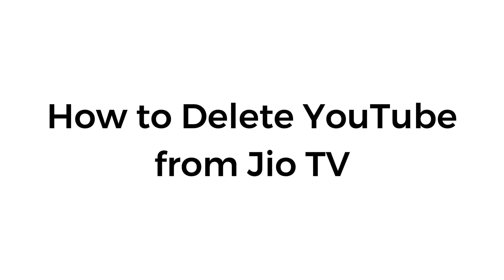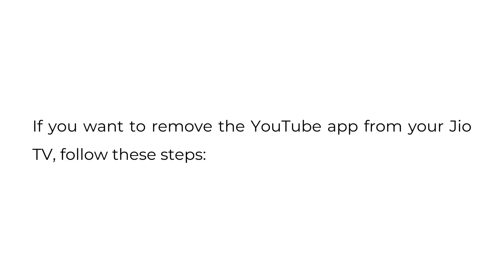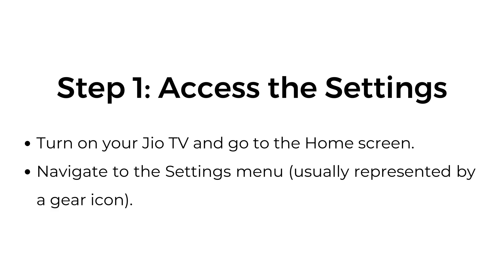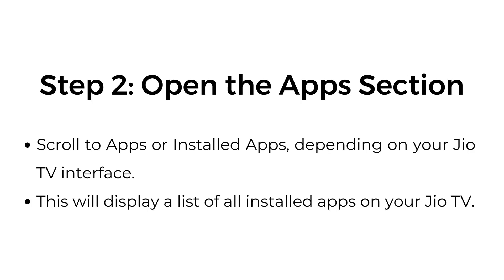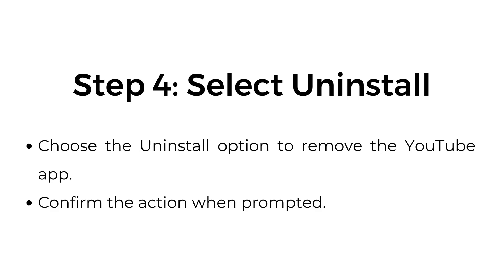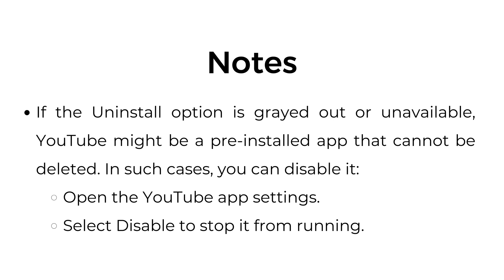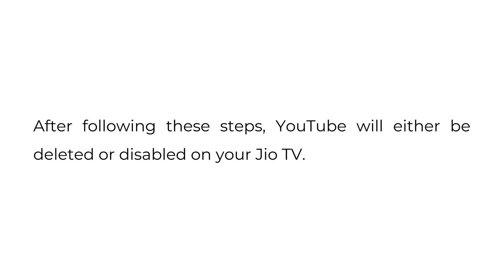How to Delete YouTube from Jio TV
In this video, we guide you on how to delete YouTube from your Jio TV. Follow these simple steps to access settings, find the YouTube app, and remove it from your device.

00:00 Introduction
00:11 Step 1: Access Jio TV Settings
00:20 Step 2: Enable Parental Controls
00:36 Step 3: Lock the YouTube App
00:50 Step 4: Test the Lock
00:59 Step 5: Use YouTube’s Built-In Restrictions (Optional)
01:11 Step 6: Monitor Access